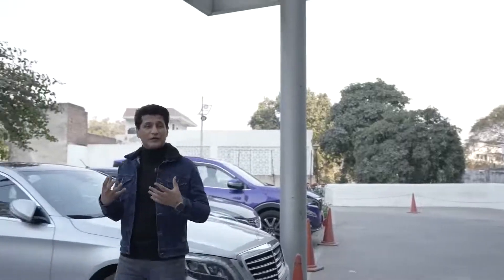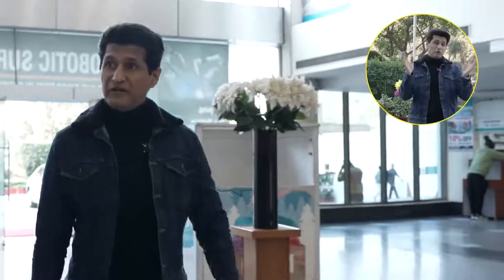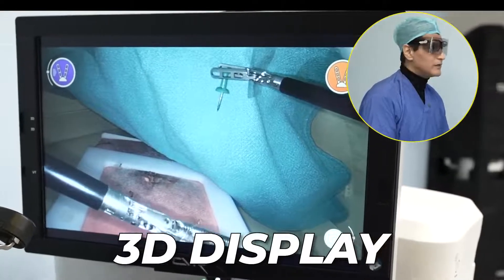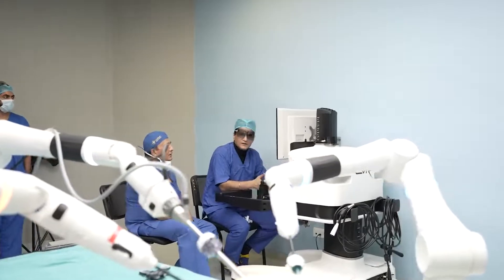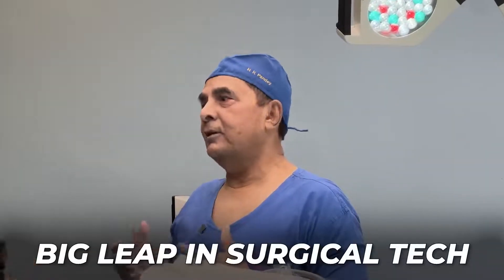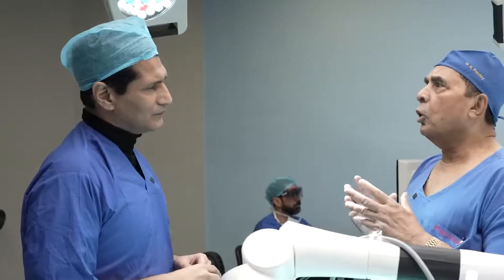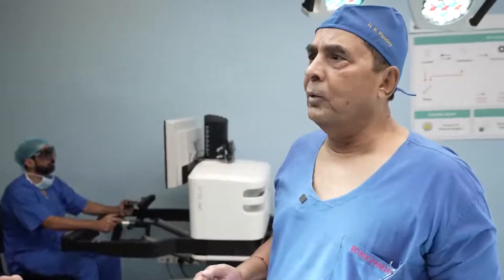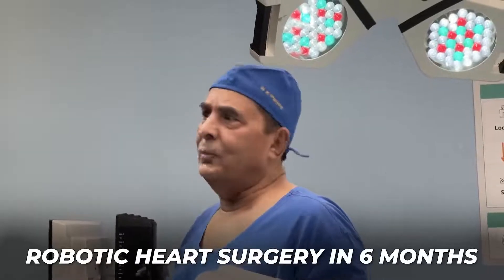Unveiling the "Revolutionary" 3D Robotic Surgery System: Gadget Guru Rajiv Makhani Breaks it Down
In this video, Dr. NK Pandey (Chairman and Managing Director - of Asian Group of Hospitals) and Gadget Guru Rajiv Makhani discuss the "revolutionary" 3D robotic surgery system. This system is changing the way surgeries are performed and could potentially have a huge impact on the future of healthcare.

This video is a key reveal for anyone interested in the fields of robotic surgery and medical technology. If you're curious about the potential benefits of 3D robotic surgery, then this video is for you! Rajiv breaks down the system in detail and gives you a glimpse into the future of robotic surgery.